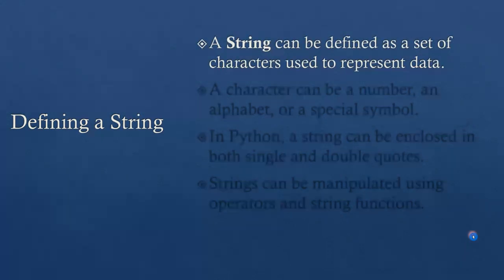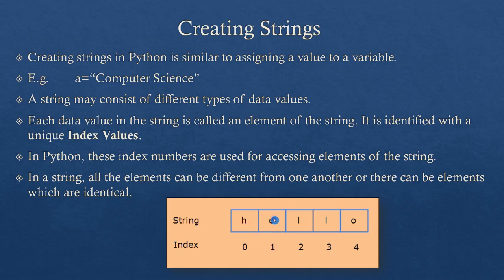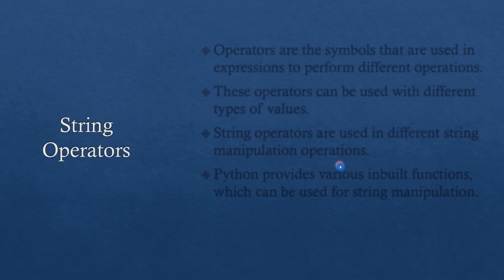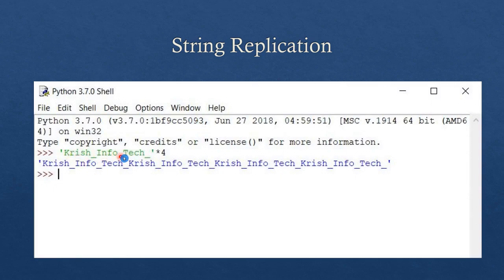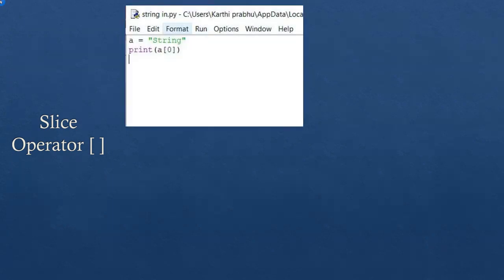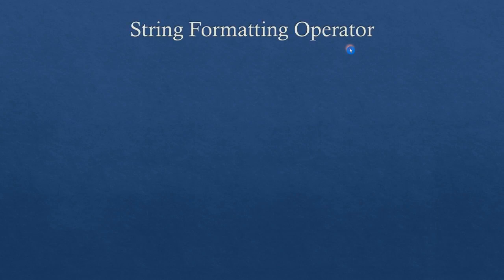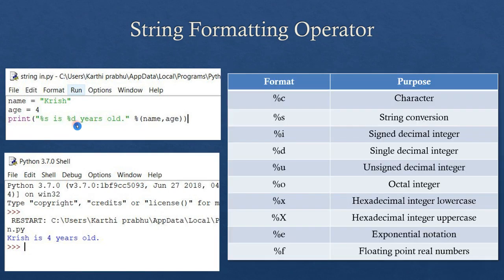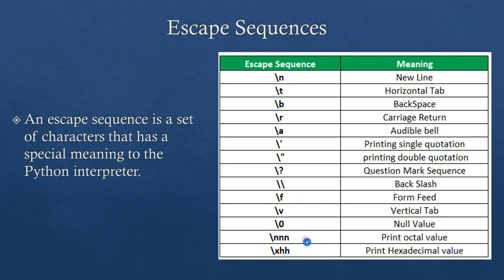Class 10 || Chap 5 || Part 1 || String Manipulation in Python || String Operators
Chap 5 String Manipulation in Python
Defining a String in Python
Creating String
Index Values
Accessing String Elements using Index Values
String Operators in Python
String Concatenation, Replication, Membership Operators, Slice Operator, Range Slice Operator, String Formatting Operator, Escape sequences.

Class 10
CBSE